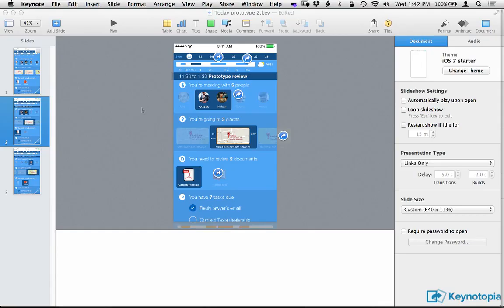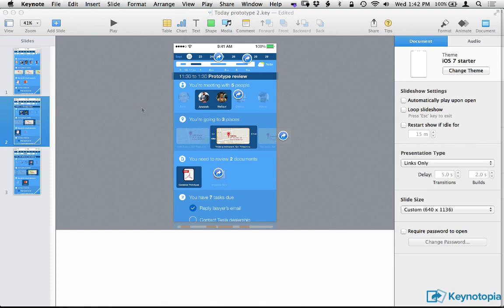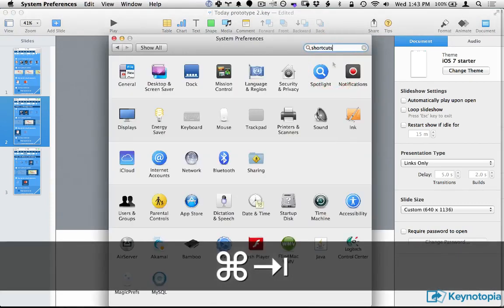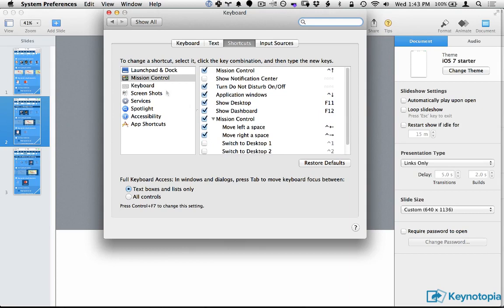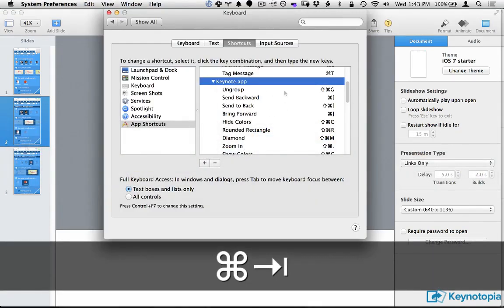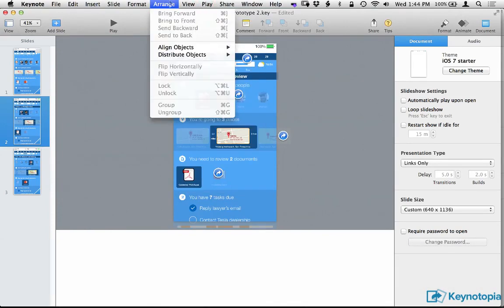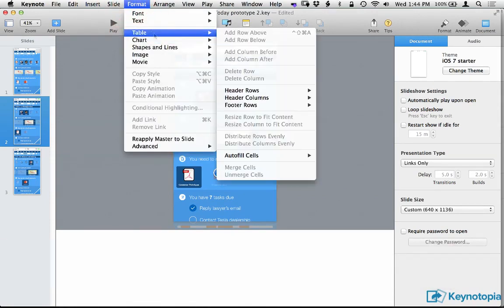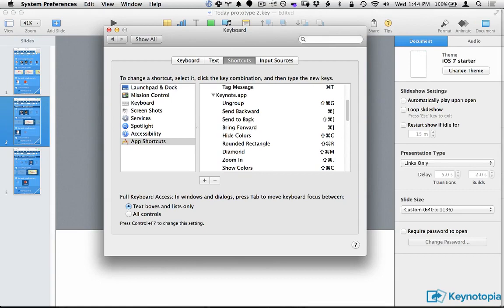Keynote UI Prototyping - Mastering Keyboard shortcuts